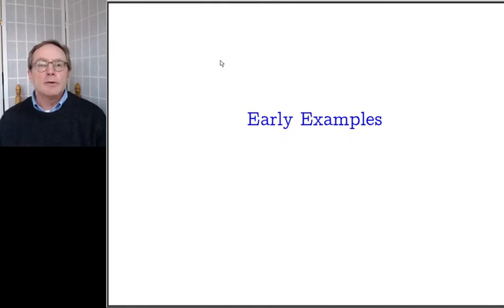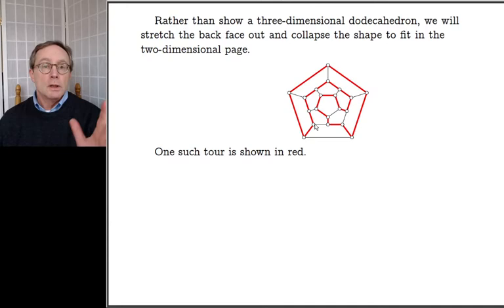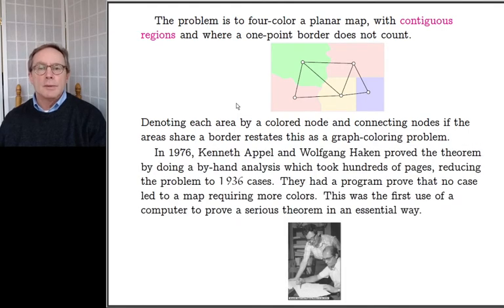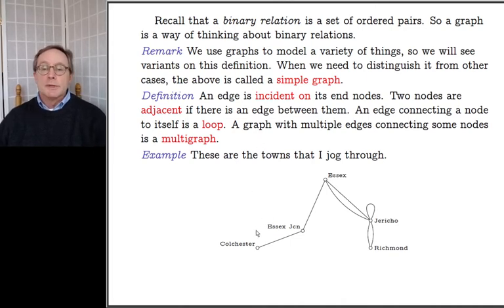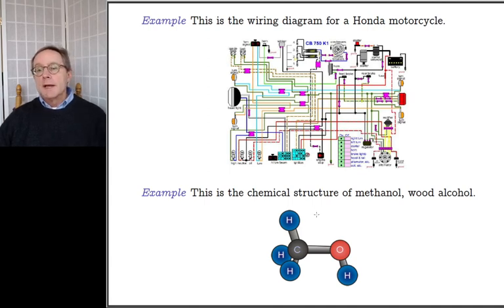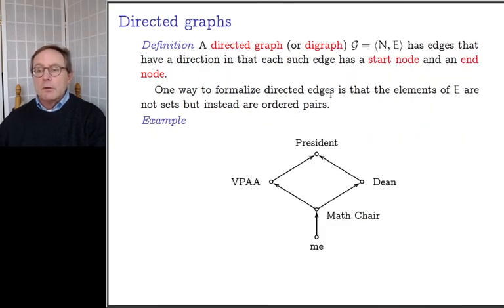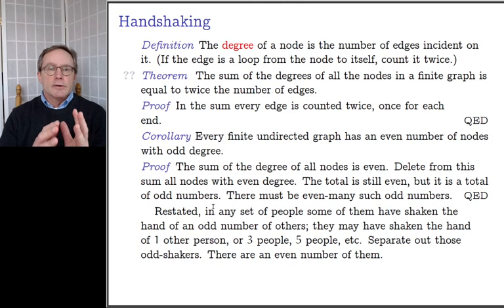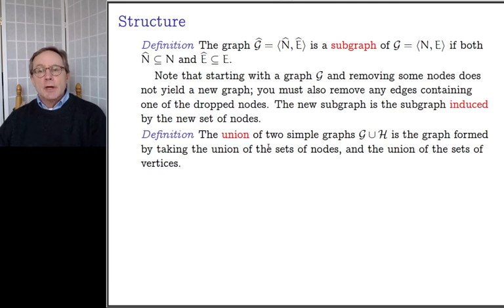Chapter Ten, Sections 1 and 2 Graphs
Definition of a graph